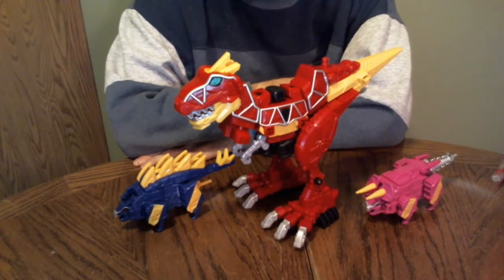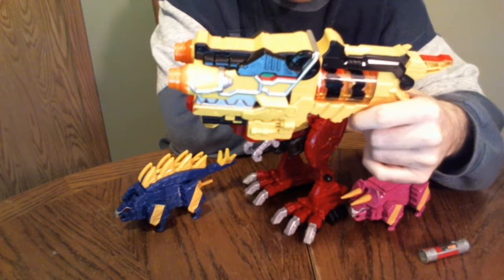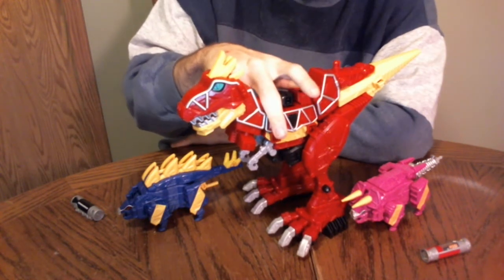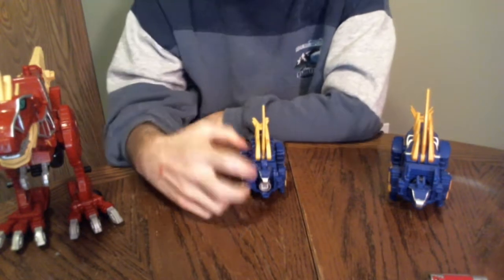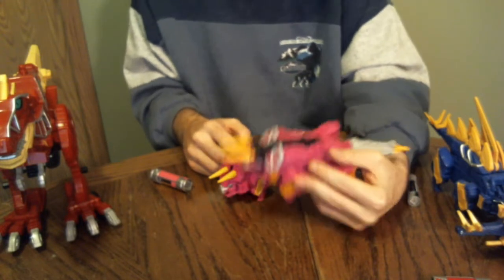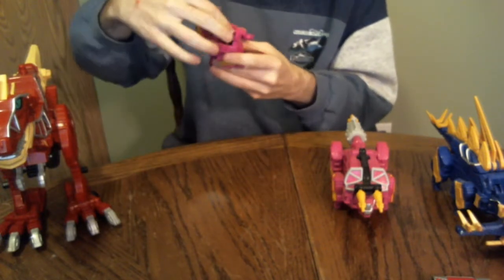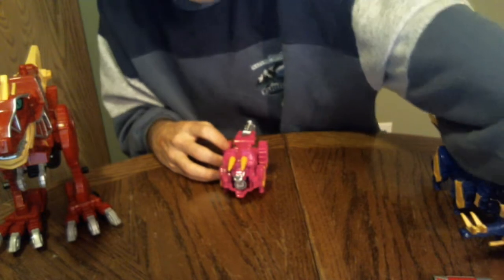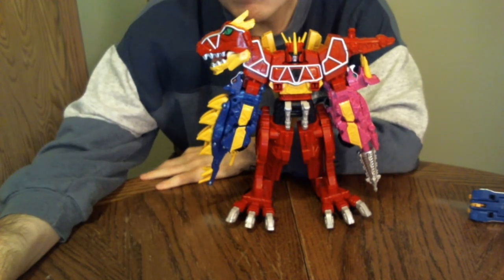Power Rangers Dino Charge Zords Review Part 1 Dino Charge Megazord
It's Zord Time
Here's my review of the Dino Charge Megazord